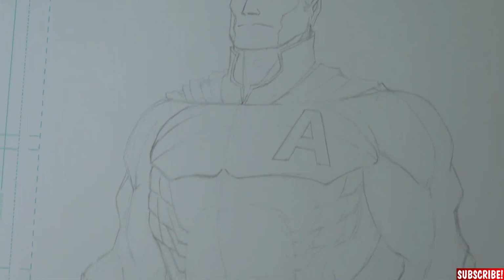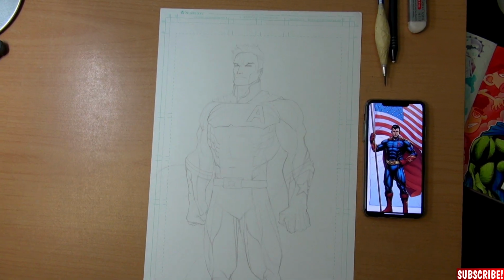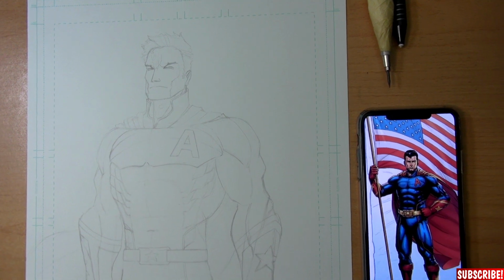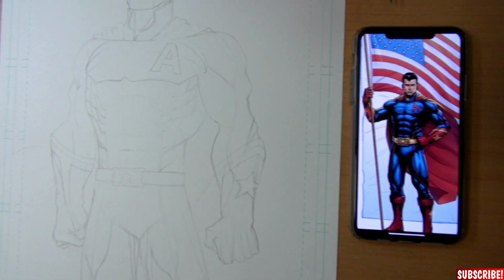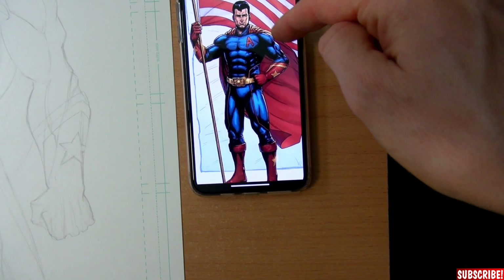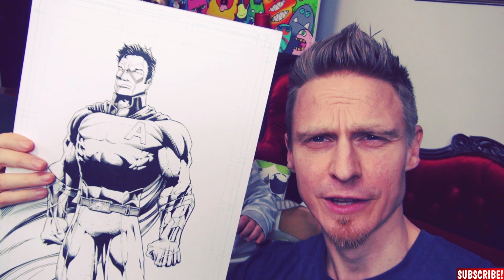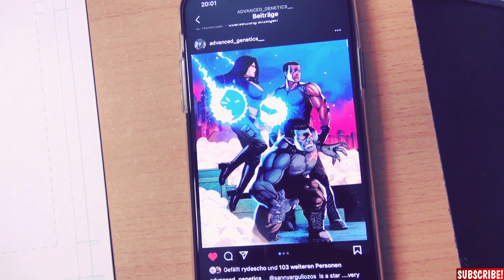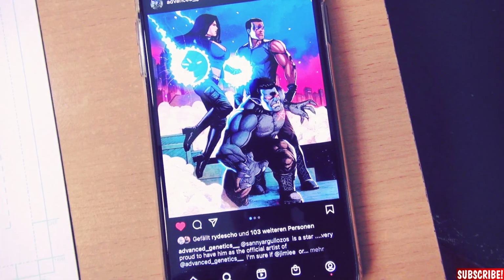Watch This! Never Get's Boring! Advanced Genetics Comic Book Cover!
Today I draw a pretty cool character. He's very Superman - like. Not just from his looks but also from his powers.
He's called THE ALMIGHTY and is a character from a comic book series called ADVANCED GENETICS.
It's a kickstarter project and the guys over there are doing a great job.
I drew this like it was a cover and I give you guys a TON of tips on the way. So make sure to watch the whole video! And I experimented a lot with the background which came out quite cool I think. But see for yourself.

BRUSH PEN:

BRUSH PEN HARD:

Micron Pens (perfect set):

Copic Marker Set 72: